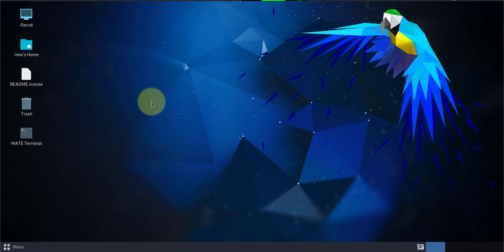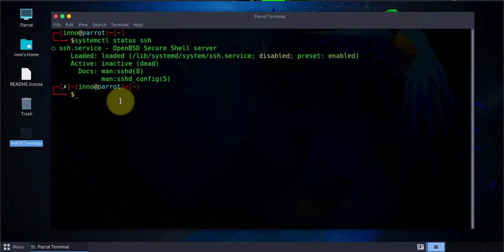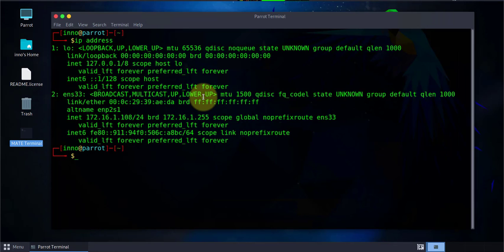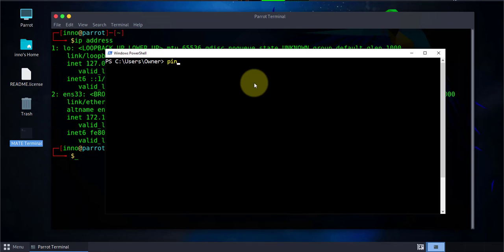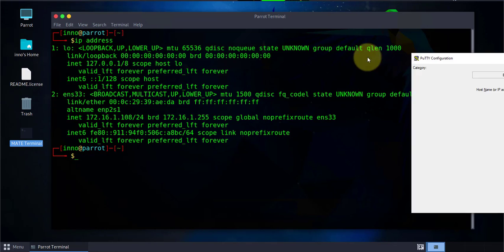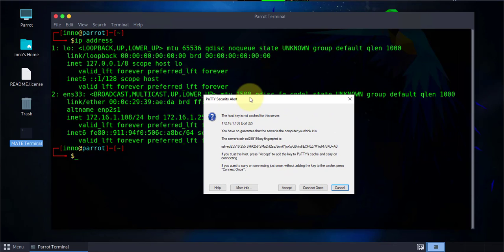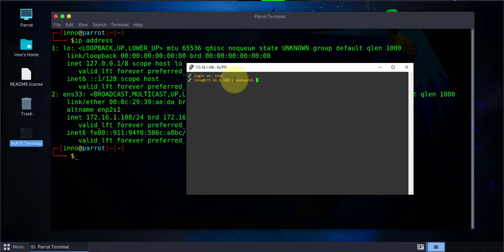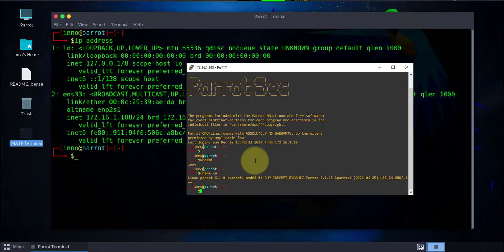How to Connect to Parrot OS Remotely using SSH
How to connect to Parrot OS using SSH. Connect to Parrot Security remotely using SSH.

How to connect remotely to Parrot OS using SSH